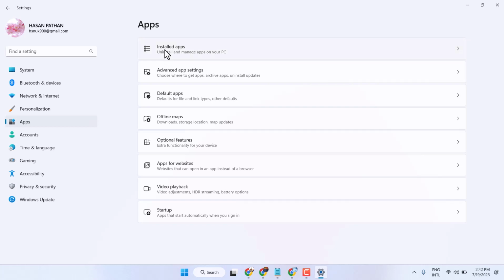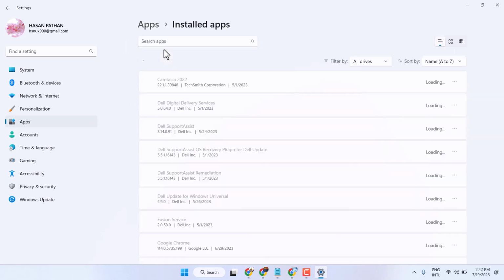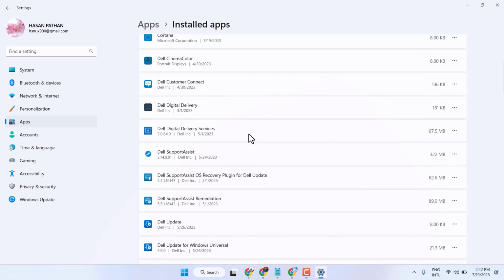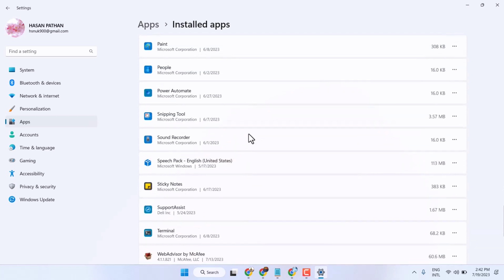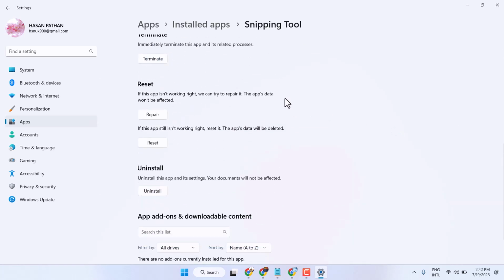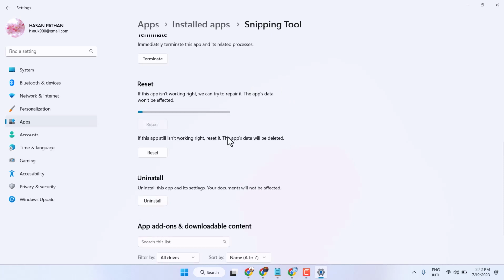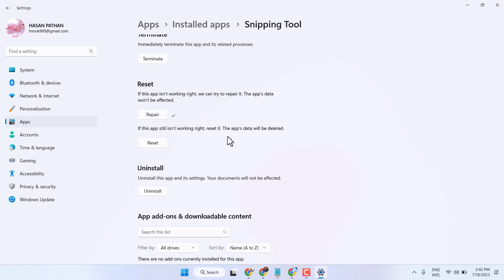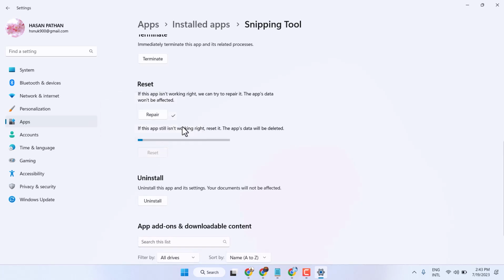How To Fix The App Didn’t Start in the Required Time on Windows 11